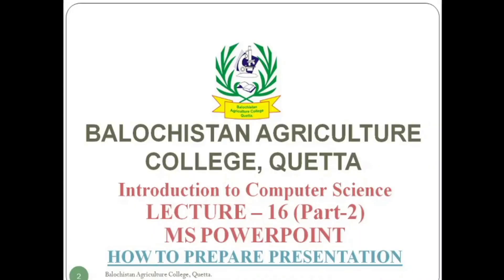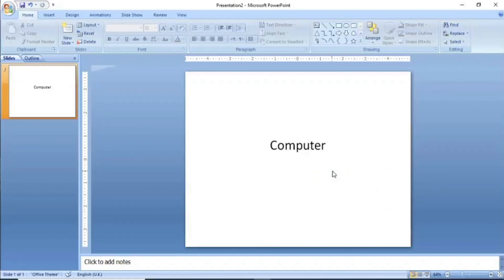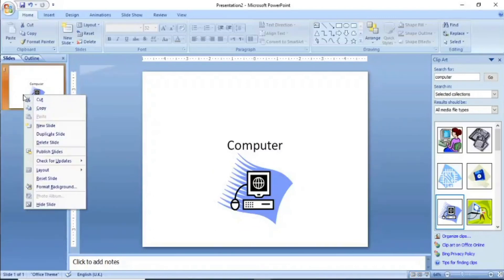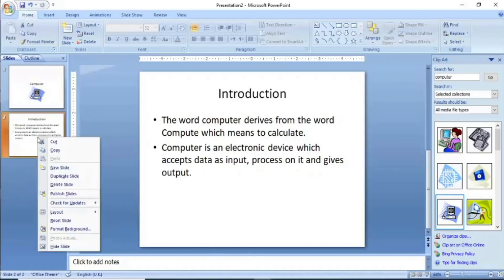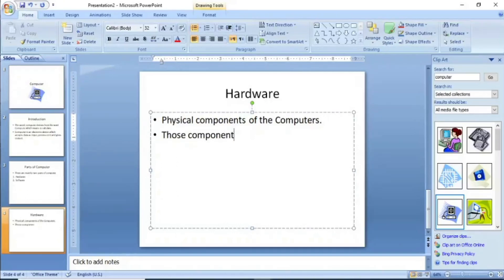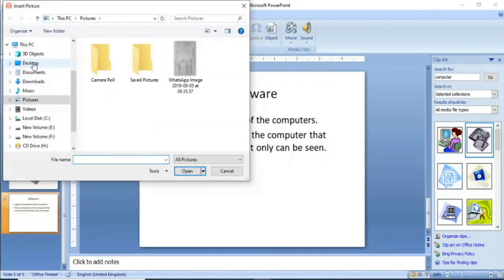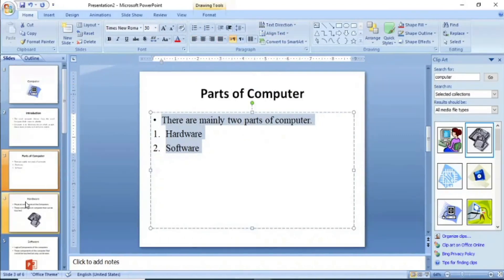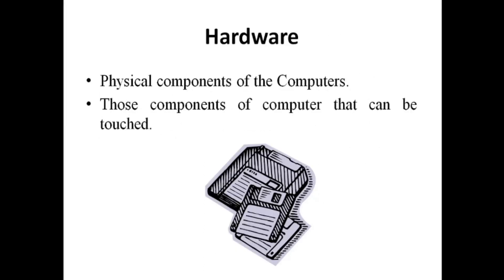MS PowerPoint 2007 | How to design simple Presentation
In this video we will learn to design simple presentation in PowerPoint 2007.